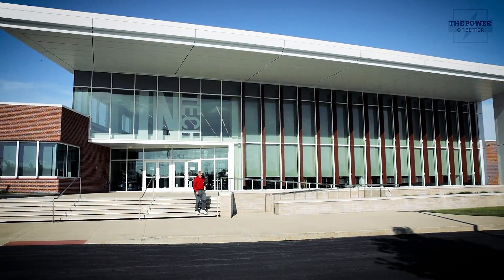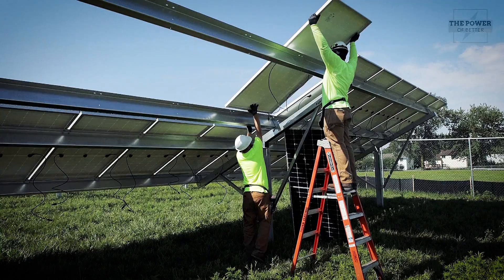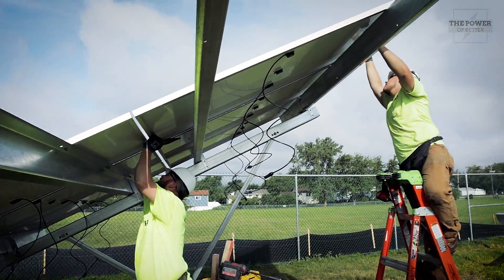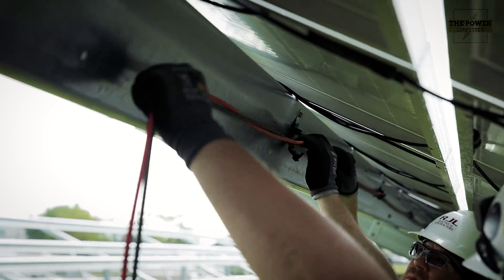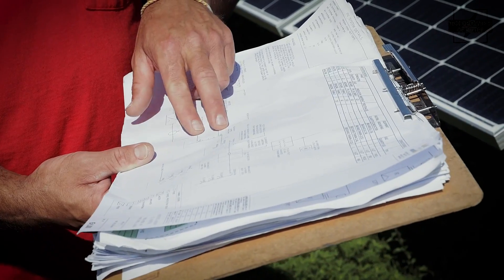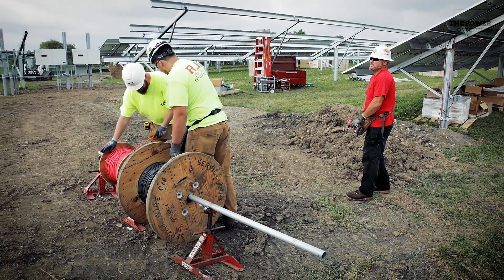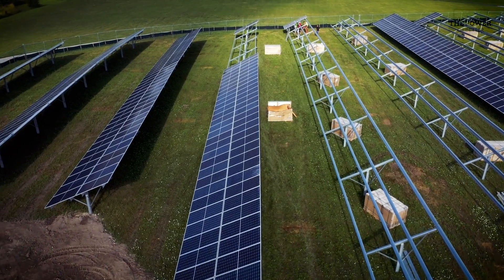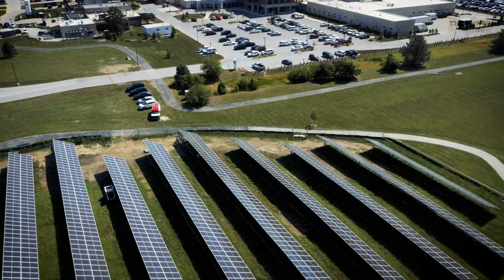How a solar array is decreasing a hospital’s carbon footprint | The Power of Better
Advocate South Suburban Hospital in Hazel Crest, Illinois, is installing an advanced solar field consisting of 1,400 panels in order to generate affordable, clean power for the medical facility. Two major benefits of the hospital embracing renewable energy sources include:

- Decreasing the hospital’s carbon footprint
- Removing some of the electrical demand from the community grid which will help drive down costs

Aside from the increased sustainability and cost savings solar fields will add to the medical facility, Director of Facilities Operations at Advocate South Suburban Hospital, Austin Rennick says the impact on the overall health of the community is a top focus as well.

“Advocate Aurora has a goal to be 100 percent renewable electricity by 2030,” Rennick said. “So it ties directly back to the health of our patients and our populations. A healthier environment from renewable electricity leads to healthier patients, healthier population.”

Thanks to government-backed rebates and more, organizations in Chicago and Cook County are able to set, and make progress to achieve, bold green energy goals. For this particular project, Rennick helped finance it with the Illinois Solar for All program.